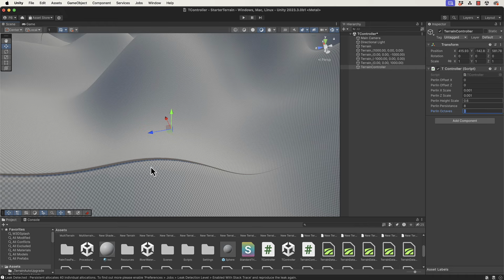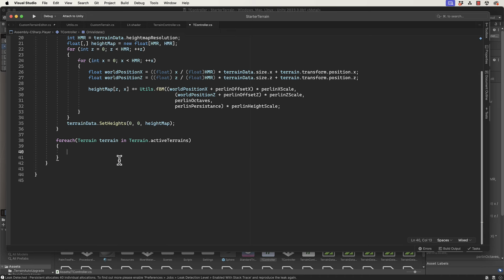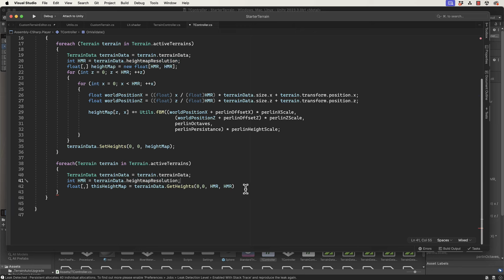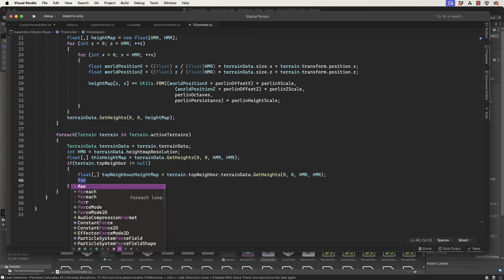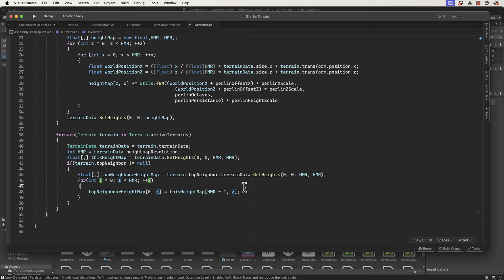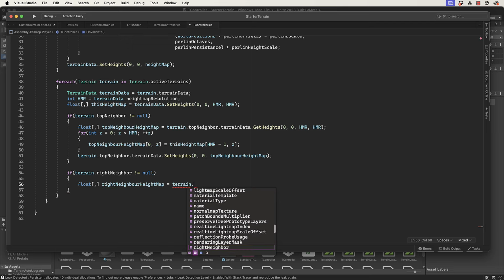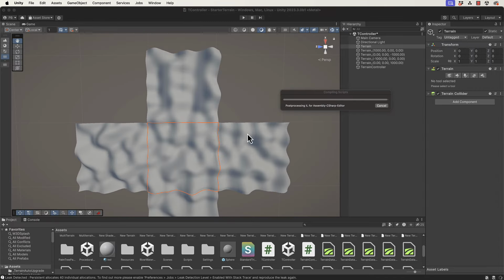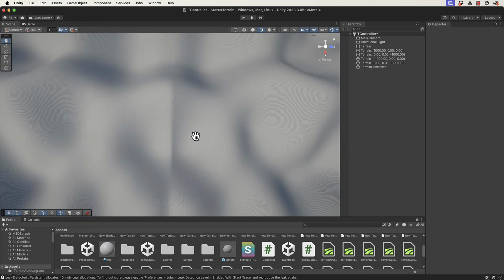Programming for Multiple Terrains in Unity Part 4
In this playlist viewers will learn how to use Perlin Noise to set the heights of a terrain across multiple terrain objects and ensure the seams fit neatly together.